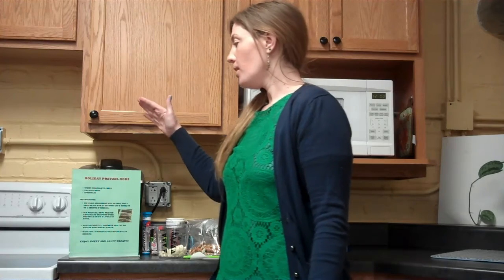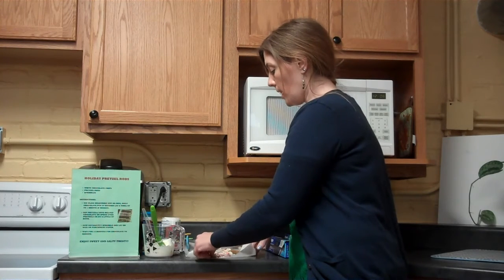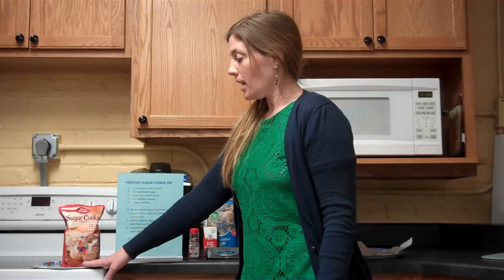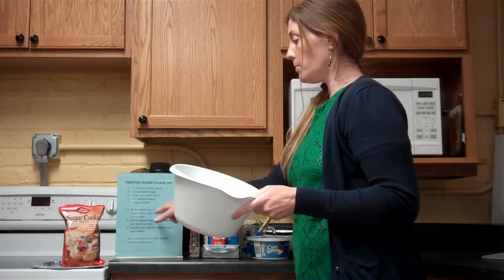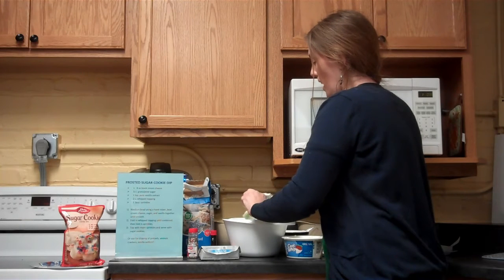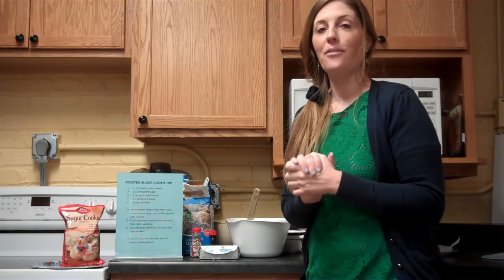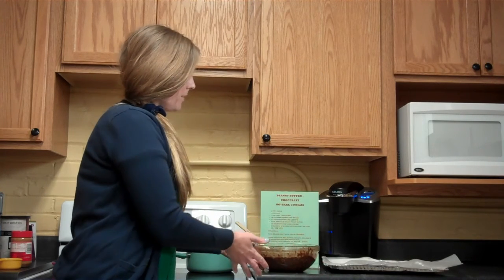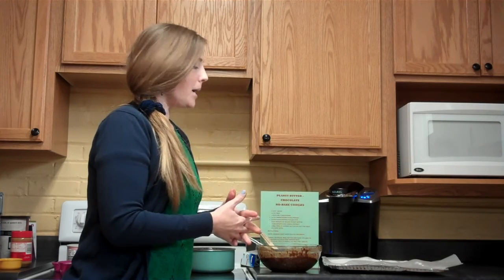Holiday Homemade No-Bake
Join Ms. Melanie as she shares three No-Bake Recipes to try out this holiday season!